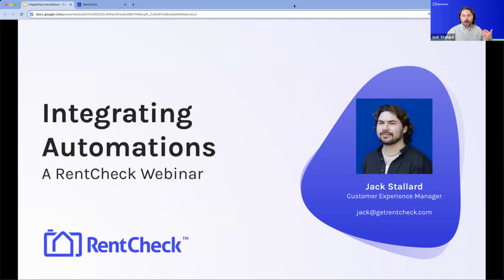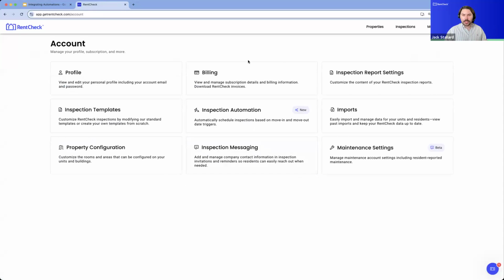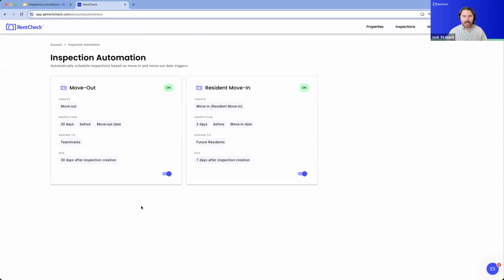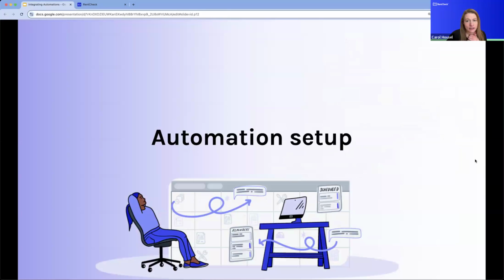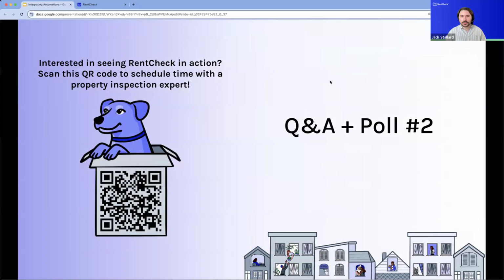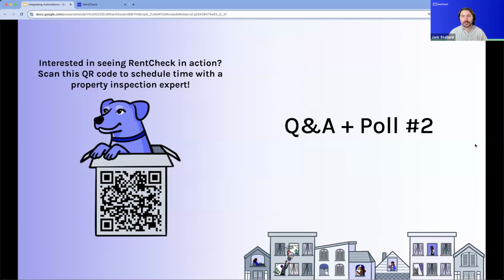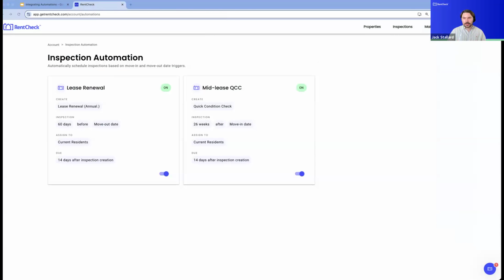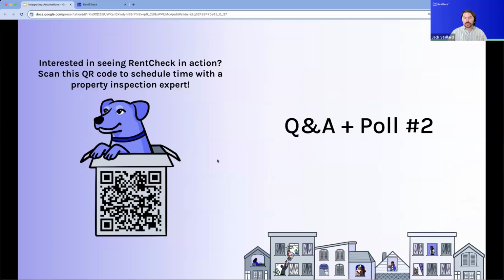Webinar: Integrating Automations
Jack Stallard and Carol Housel of Rentcheck dive deep into how property inspection automation works with your property management software, covering different ways to put your inspections on auto-pilot. RentCheck currently integrates with Rentvine, AppFolio, and Rent Manager.

We cover:
- How our upload tool and our integrations with RentCheck, Rent Manager, and AppFolio update lease and moving dates in real time.
- Building out Move-in and Move-out automations.
- Utilizing Move-in and Move-out triggers to generate other types of property inspections.

Not a customer but want to learn more? Schedule a time to meet with a RentCheck inspection expert

Recorded on Feb 26, 2025 12:00 PM

Some questions we answered live (from the chat):

- Do we need to manually add residents to RentCheck, or is there a plan to integrate it with Buildium to automatically pull current, past, and future tenants?

- Is there a buffer between the time the automation runs and the inspections are created?

- Can these move in/move out inspections be edited for our purposes, saved as a different inspection type and still use the automation feature?  Instead of selecting multiple properties (20+) from the drop down, is there a way to upload sets of properties to inspect?

- When I create the inspection, if I put 0 days before move-in date, will it automate the inspection on the day of the move-in? I want them to send on the move in date. Maybe I confused myself

- How many Inspection Automatic templates are we able to set up?

- Can we set up more than 2 automation templates?

- What did you say happens when you select "Manually Assign?"

- If you edit automation from move-in to lease renewal, does that void all the automated move-in inspections you have already set up?

- Mid-Lease QCC, perfect. Can you set this to repeat every year at the mid lease time frame?

- If periodic inspections have been scheduled out for 2 years, do they automatically cancel after the tenant moves out?

- Do you have plans to support other automation use cases natively?

- When I do an inspection (staff or myself), should they automatically sync to AppFolio? I noticed if I manually do the inspection or my team, I have to click the sync button when I review the inspection

- I know you had told me that in the future, we would be able to schedule periodic inspections for a team member, and have the notifications go to them, instead of to me as the creator.  Any idea when that will be available?

- What is the ETA for the Upload Tool going live or is it live already?

- If I enter a Custom Inspection date in AppFolio on the property page because we did an in person inspection, will a new RentCheck Inspection Date be automatically updated in AppFolio?

- Does it matter what type of inspection was held to update the last inspection date on AppFolio?

- Does a team member have to have certain permissions (standard or subscription plan editor) or certain role (admin or manager) for me (with all permissions and an admin role) to be able to edit their inspections they completed after they submitted?

- If I schedule an inspection for a team member, I will get the notification, but the team member will still see the completed inspection, correct? So the only thing the team member is missing is the notification?

- I might have missed it, but does the inspection get recorded in AppFolio after approved in RentCheck?